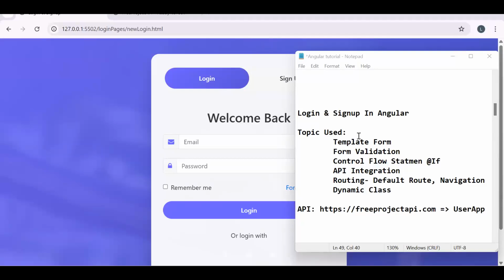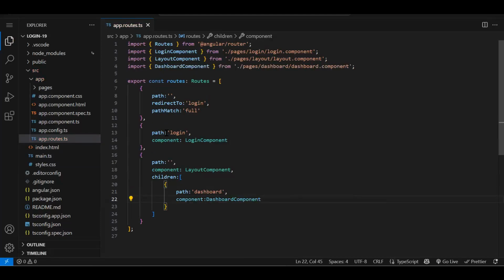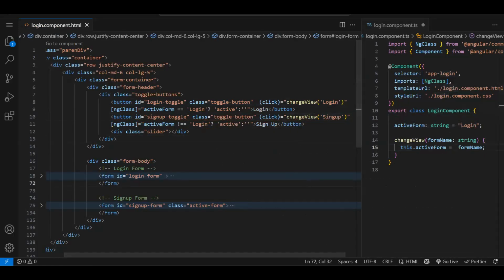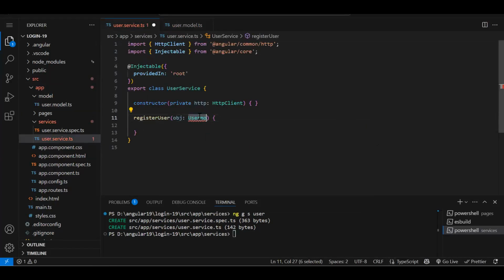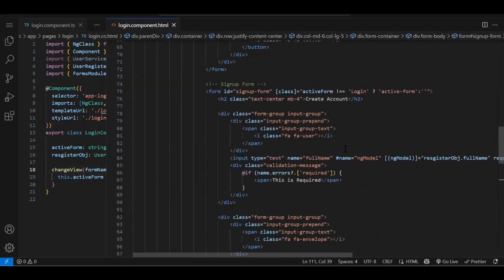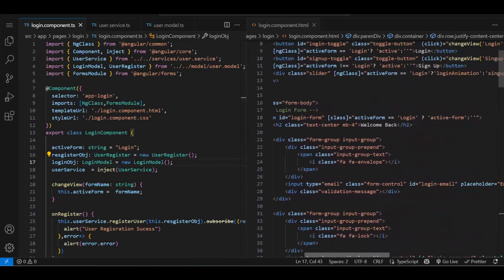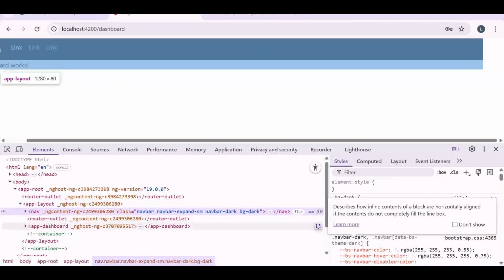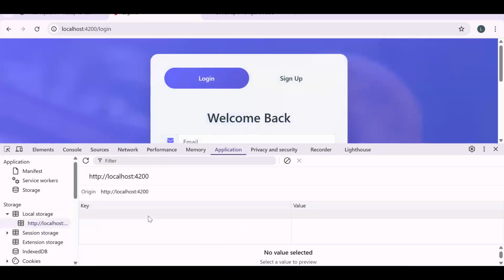🔥 Angular 19 Login + Registration | Beginners Guide to User Authentication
🔐 Angular 19 Login and Signup Tutorial (Step-by-Step for Beginners)
Welcome to this complete Angular 19 Login and Registration tutorial! In this video, you'll learn how to build a user authentication system using Angular 19, including secure login and sign-up forms with validation.

✅ What You’ll Learn:
How to create a login and registration form in Angular 19
Implementing form validation using reactive forms
Handling user authentication logic step-by-step
Best practices for managing login/register UI
Navigating between login and dashboard after login

Whether you're just getting started with Angular or want to brush up on the latest Angular 19 features, this video is for you!

📌 Chapters:
00:00 - Introduction
01:12 - Project Setup
03:45 - Creating Login & Register Components
07:20 - Reactive Forms & Validation
14:00 - Handling User Data & Navigation
20:30 - Final Demo & Wrap-Up